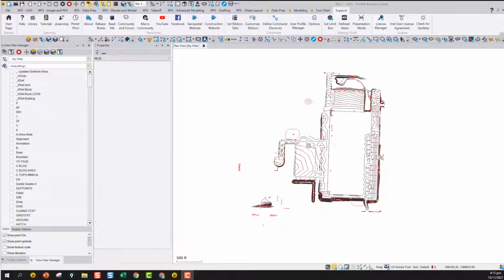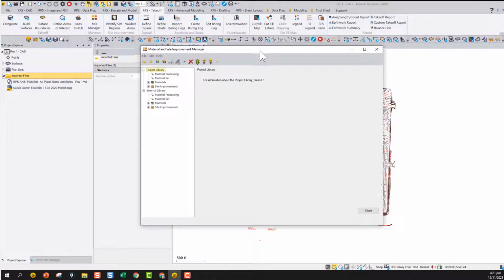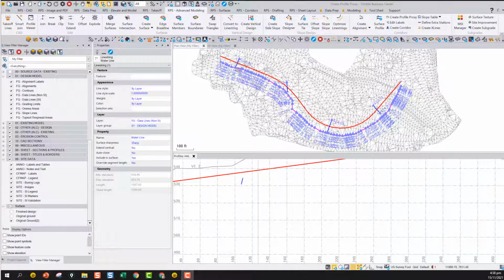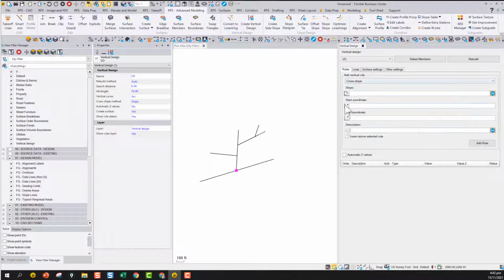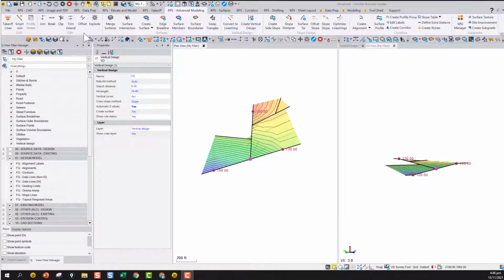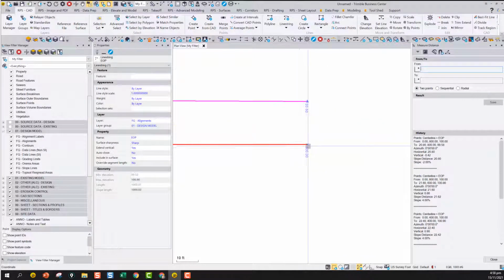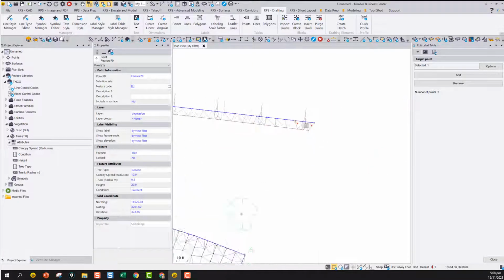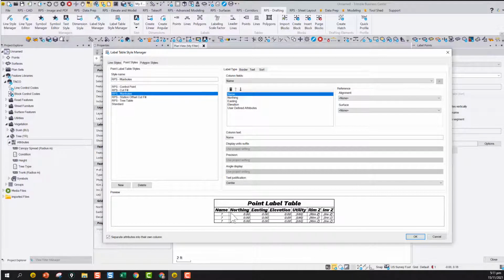TBC v5.60 - Additional Release Highlights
Trimble released a new update for Trimble Business Center, version 5.60, on November 15th, 2021. Contained in this release are several additions and updates that improve upon the usability in TBC.

Watch as Alan Sharp walks through the myriad of updates and improvements added as part of the Trimble Business Center v5.60 release.

For a complete rundown of the updates and improvements, please visit this post

Want to boost your productivity even futher in Trimble Business Center? Get the Rockpile TML Command Library today

Get even more out of your TBC and TML experience by purchasing a command package.